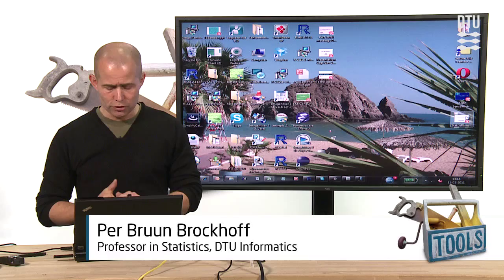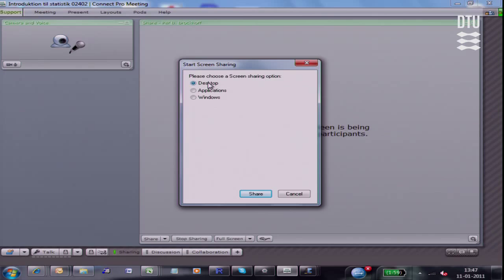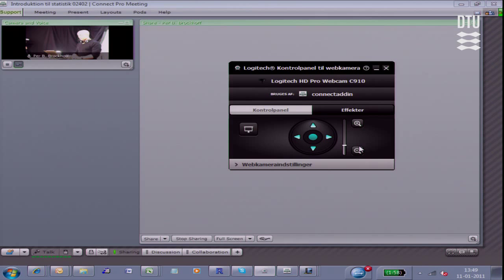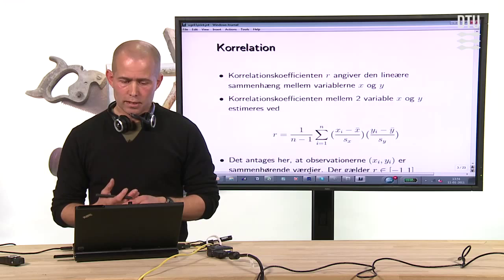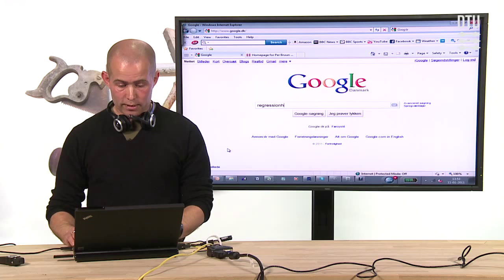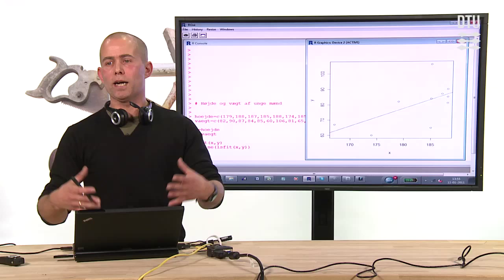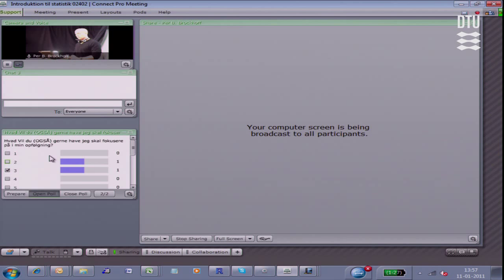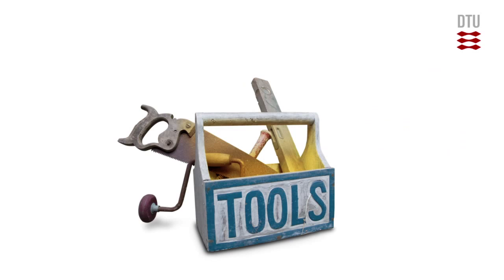Tool: Tablet PCs and Adobe Connect in Lectures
Professor Per Bruun Brockhoff demonstrates his Tablet PC and how he uses it in his lectures in statistics. He also shares a bit of his experiences so far on using this technology as a complete substitute for the blackboard.